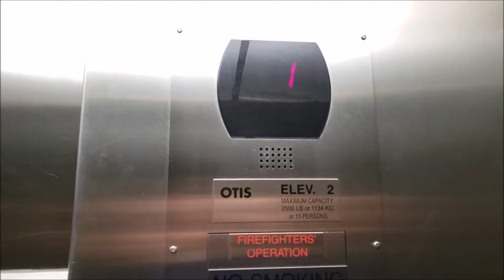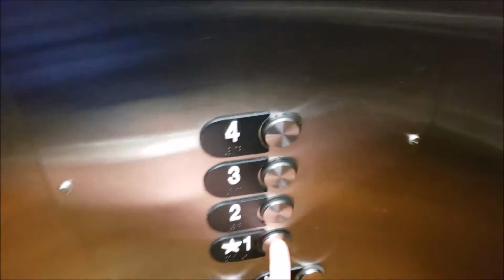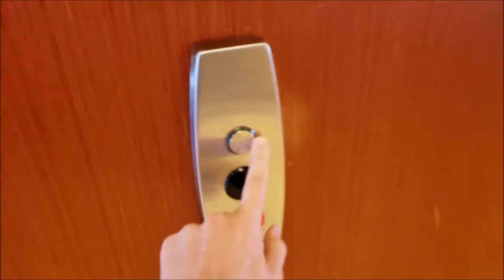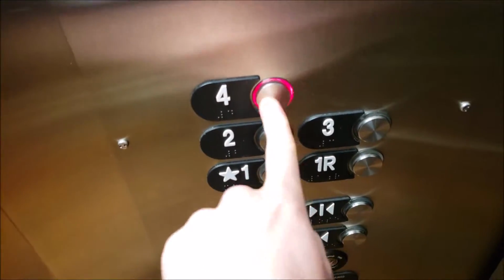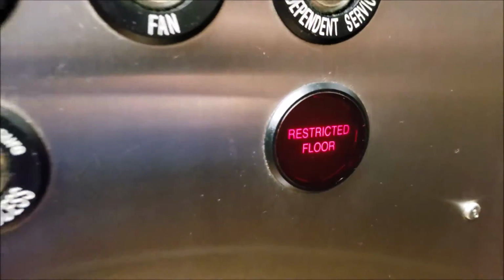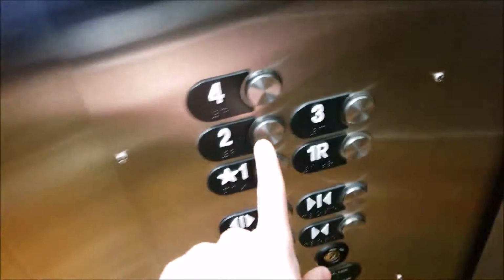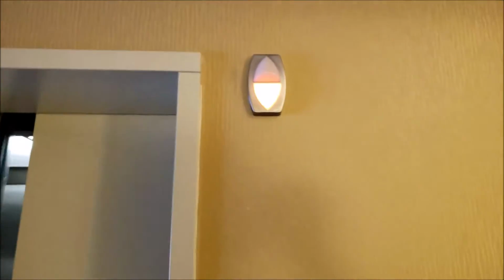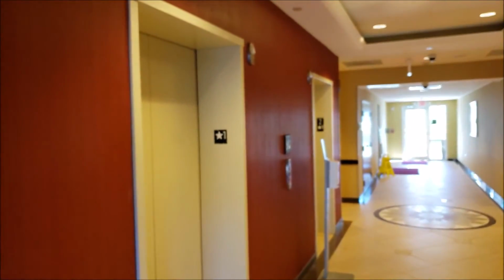Otis Series 5 Hydraulic Elevators - Hampton Inn & Suites UTC/Lakewood Ranch - Sarasota, FL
These elevators were installed in 2009. They're pretty basic, although they do the job well.